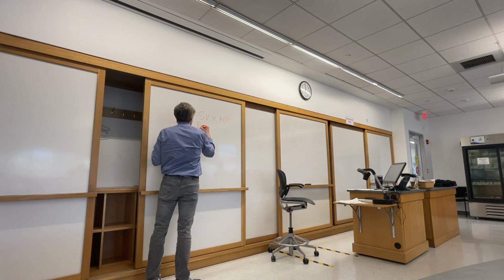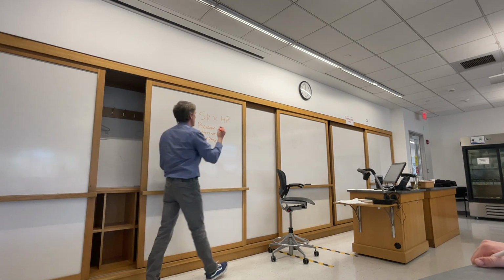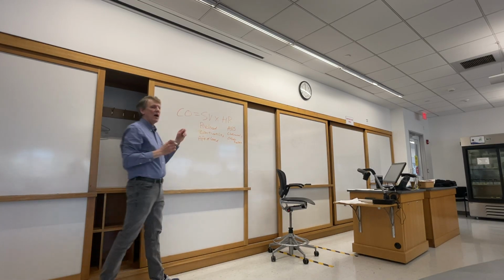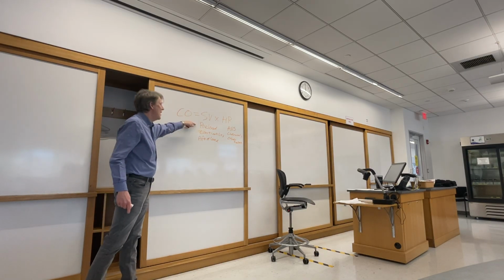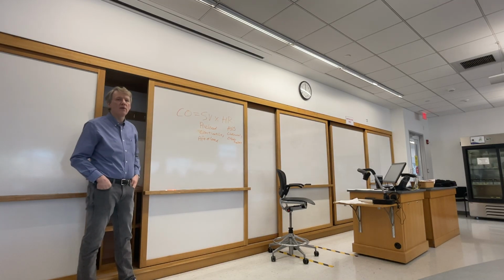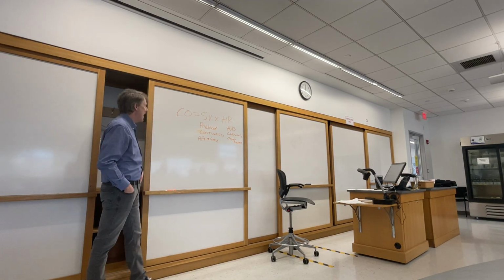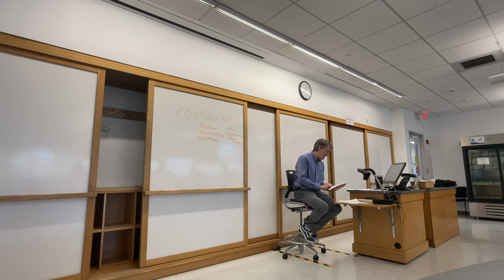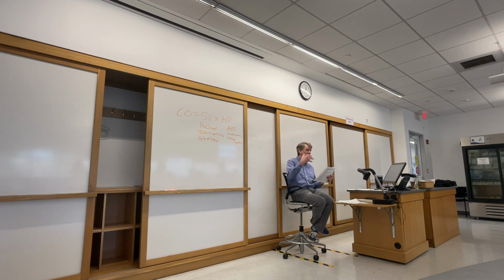Lecture 2 review